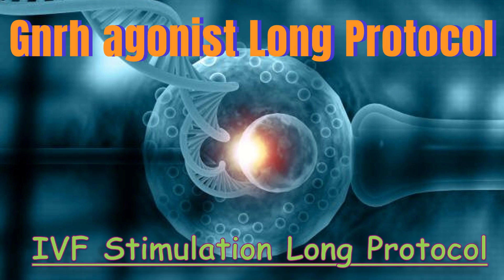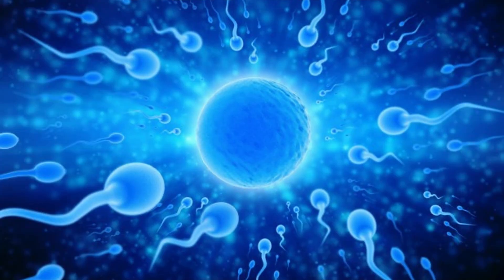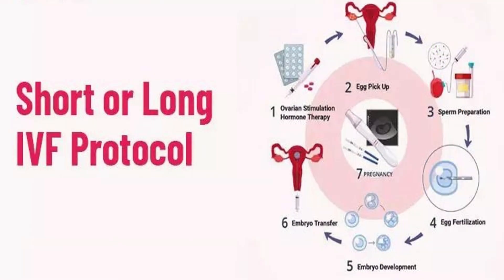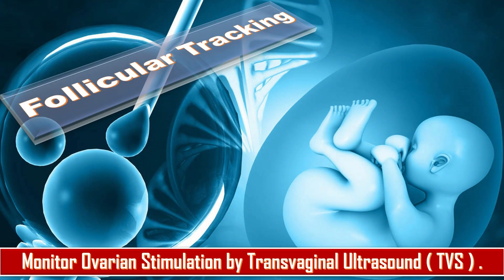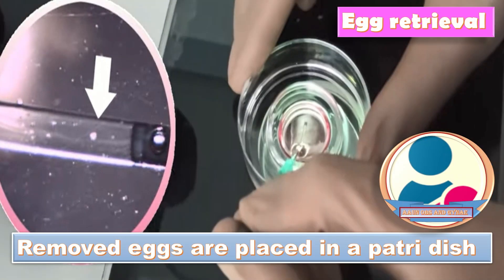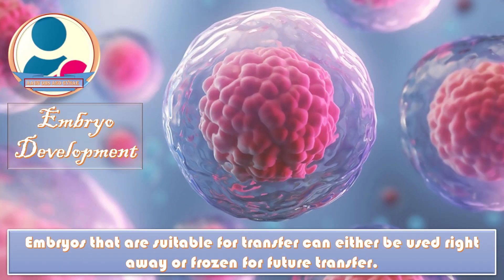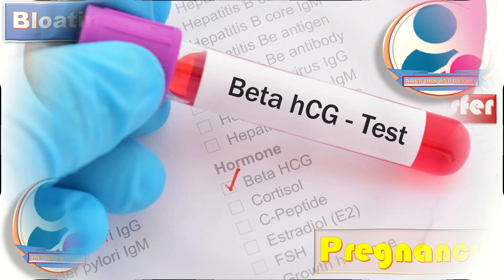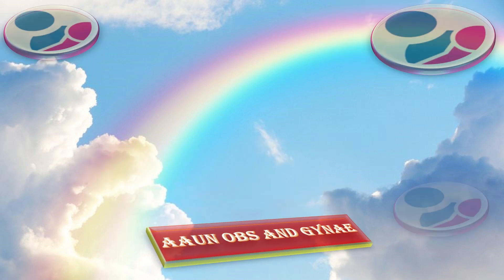IVF Stimulation : Long Protocol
Long protocol of IVF stimulation is started on day 21 of the previous cycle. IVF is an assisted reproductive technique which brings about miracles of conception. The long protocol stops body from producing eggs for a short time. When the ovaries are encouraged to produce eggs again with hormone injections, the follicles (sacs containing your eggs) grow at the same time and speed as each other.
 abnormal bleeding
 pelvic pain
 genital itching
 urinary incontinence
 urinary tract or vaginal infections
 endometriosis
 breast disorders
 hormonal disorders
 dilation and curettage
 biopsy
 tubal ligation for female sterilization
 laser surgery
 vaginal delivery
 caesarean delivery
 pelvic exams
 pap smears
 clinical breast exams
 mammographies
 cancer screenings
 perimenopause
 menopause
 prenatal care
 infertility treatment
 postpartum depression
 easing cramps
 irregular or abnormal bleeding
 mood swings
 vaginal dryness
 hot flushes
 bone loss
 incontinence